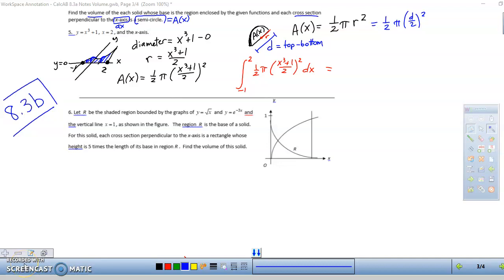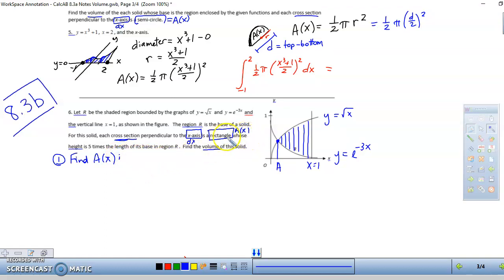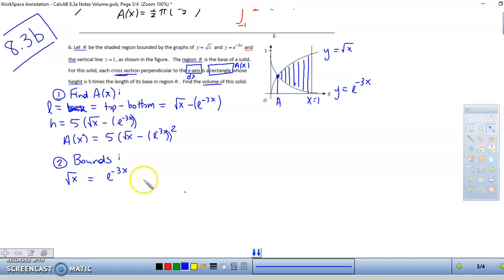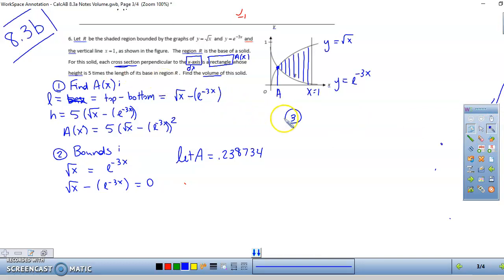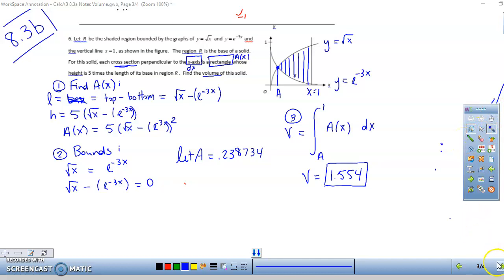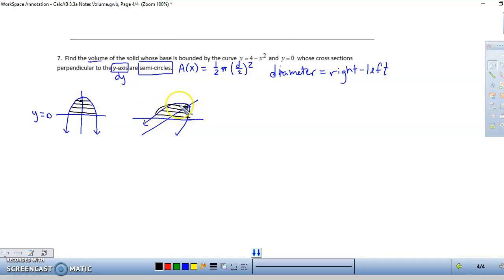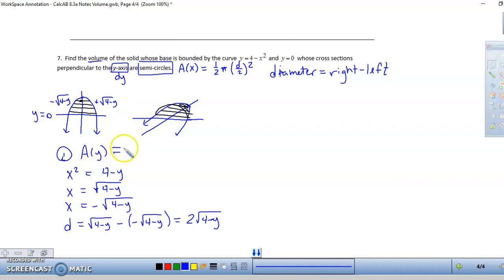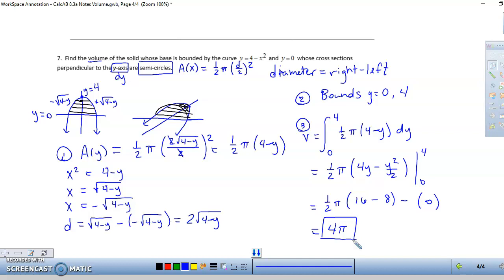CalcAB 8.3b Notes Volume - dx rectangle & dy semi-circle